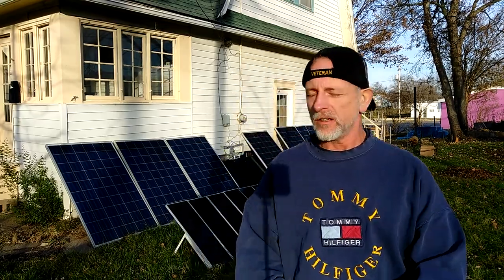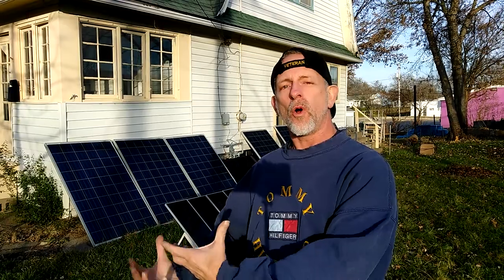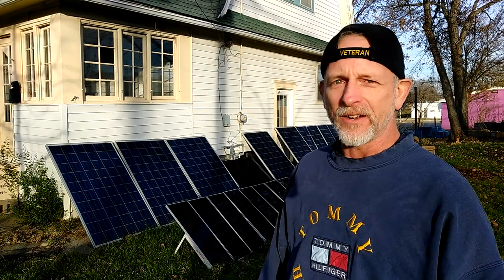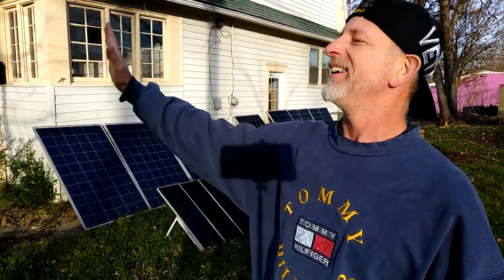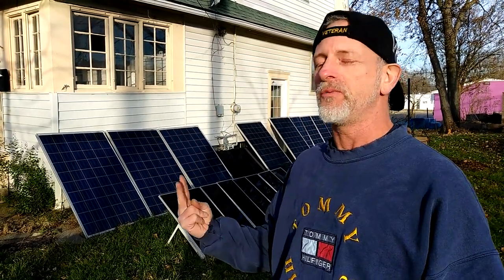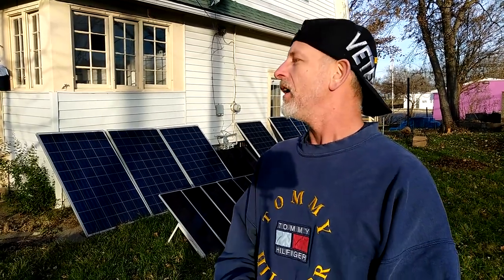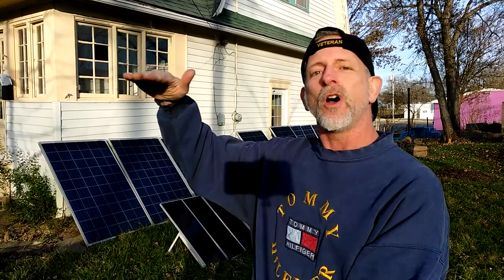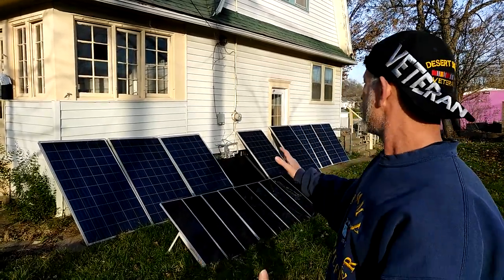No Power in the Subdivision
No Power in the Subdivision. I woke up to a dark house. I lit a candle in the bedroom and went to the refrigerator.

The first thing is to check and see if the ice cube treys are frozen. Yes they were so I went to the basement to check the off grid batteries.

They were at 12.4 volts so I turned on the inverter. I went to the refrigerator and plugged in the fridge to the off grid extension cord.  I have saved the food with solar power.